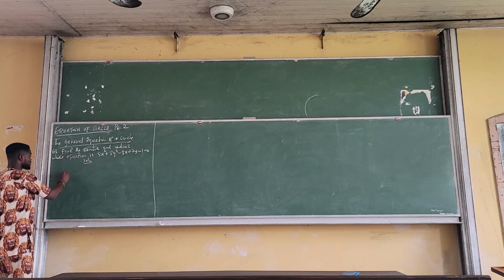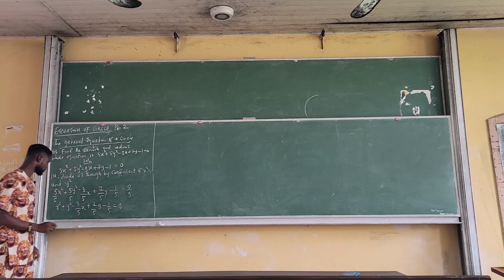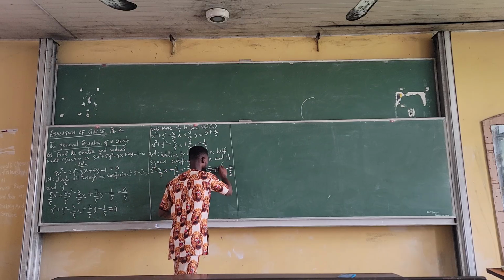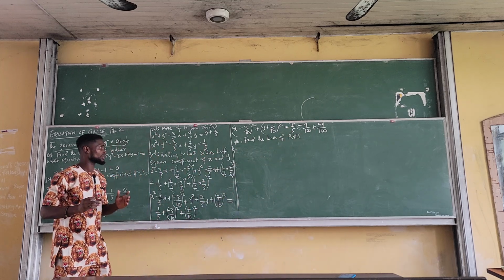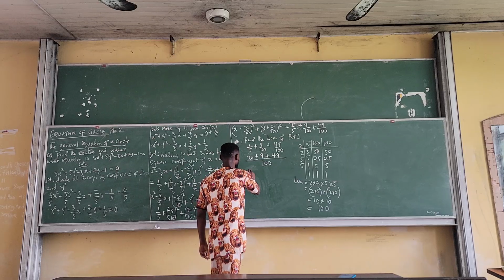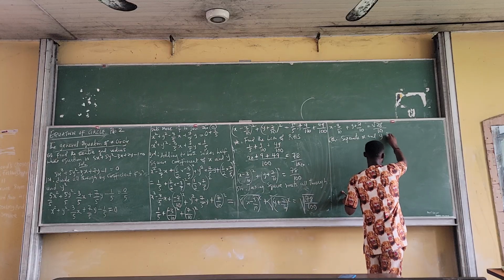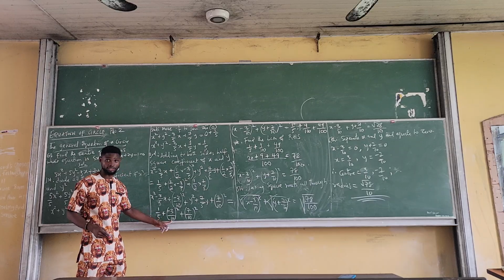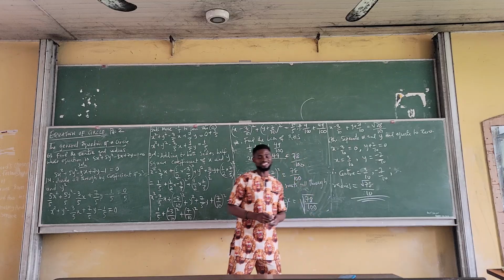GENERAL EQUATION OF CIRCLE(part 2)